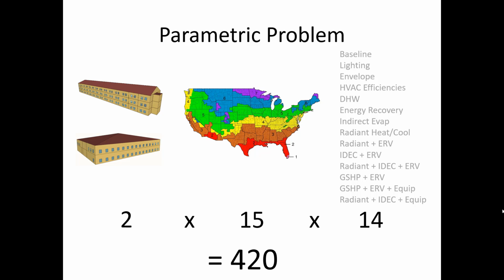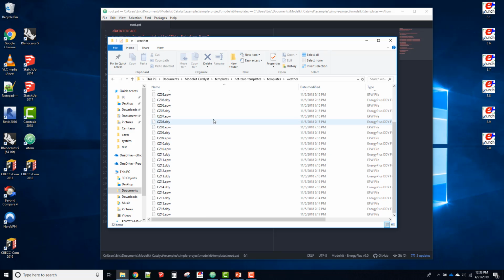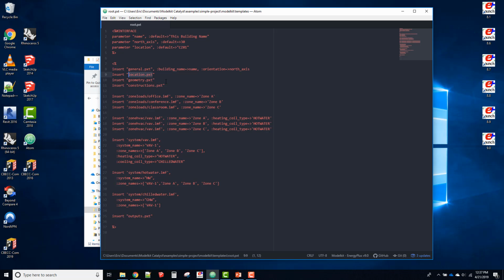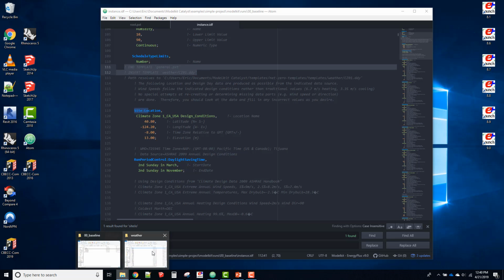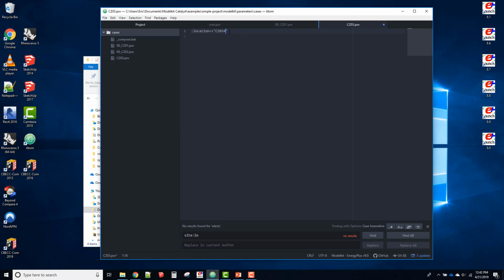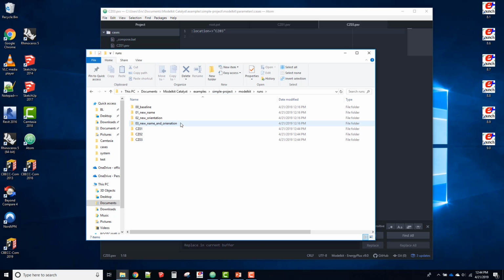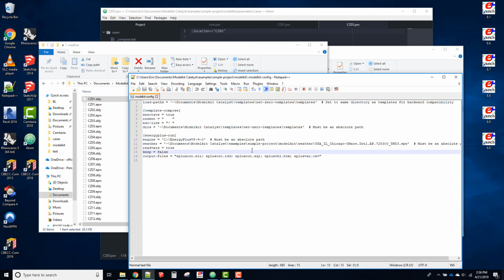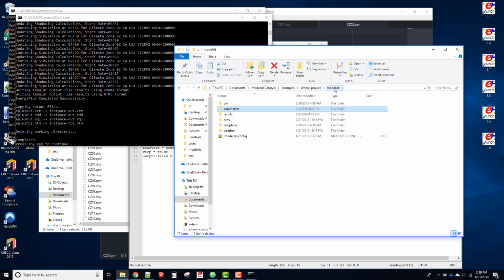Modelkit Demos - 04 Varying Design Day Parameters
This video demonstrates how to vary the design day parameters in an energy model to simulate a building in multiple locations.